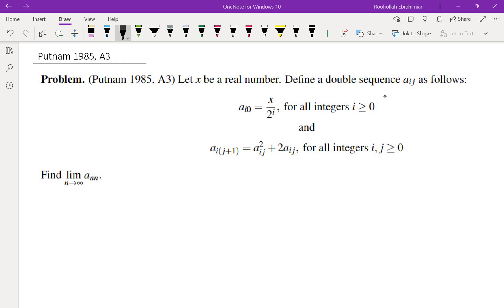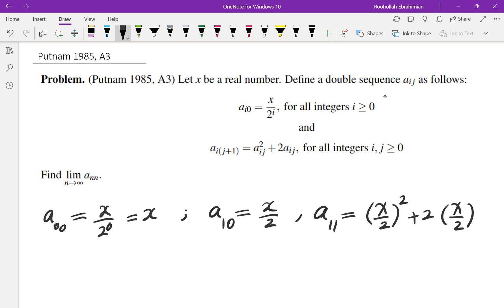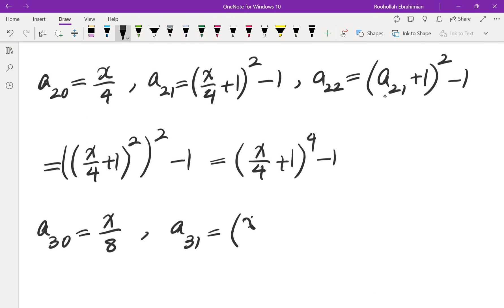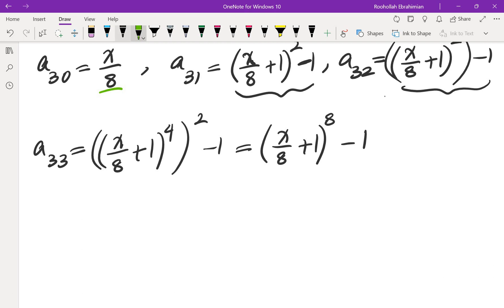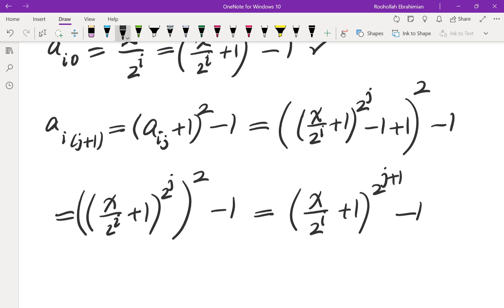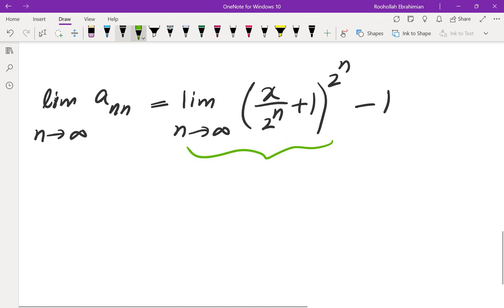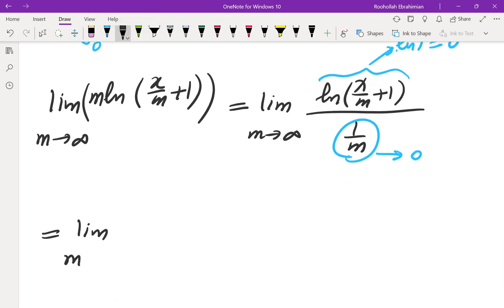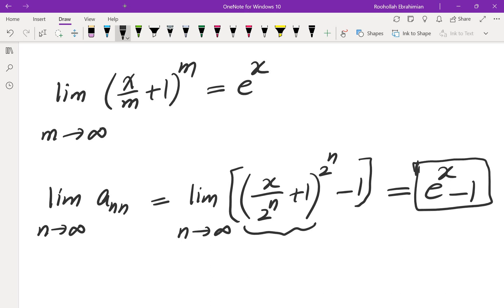Putnam 1985, A3; Find The Limit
I go over problem A3 from Putnam 1985.